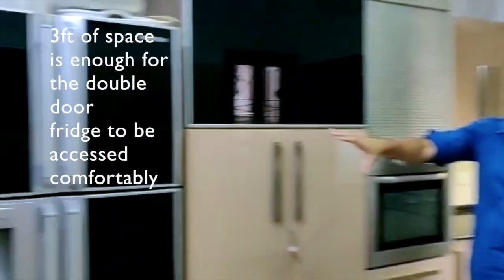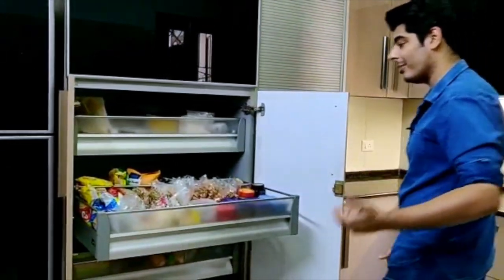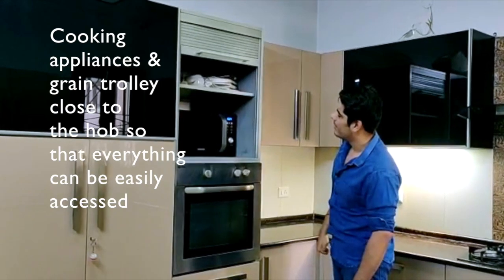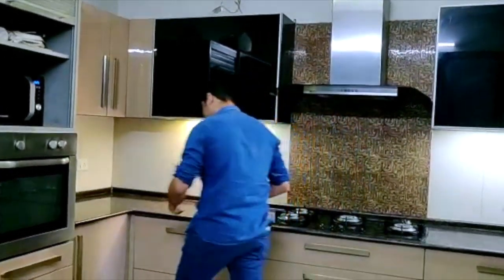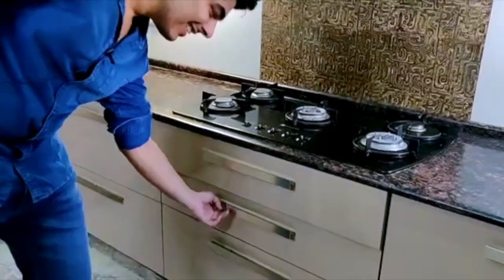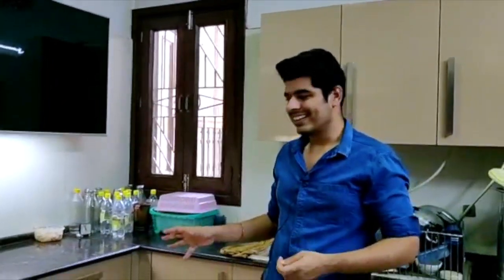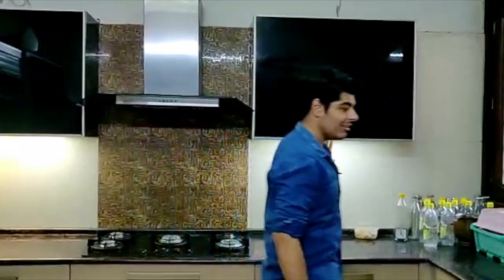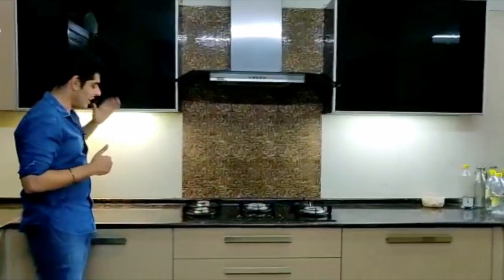HIGH GLOSS ACRYLIC Modular Kitchen Tour | Material, design & internal accessories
Due to COVID-19 we are spending a lot of time home and in the kitchen. This has given us time to come up with new design ideas as well the how we can better plan a kitchen.
In this video we will describe our home kitchen and why we used the accessories that we did and finish that we did.